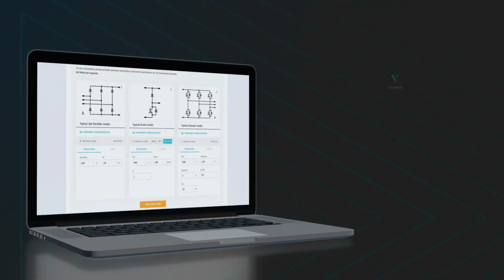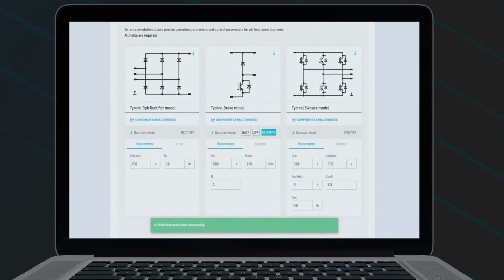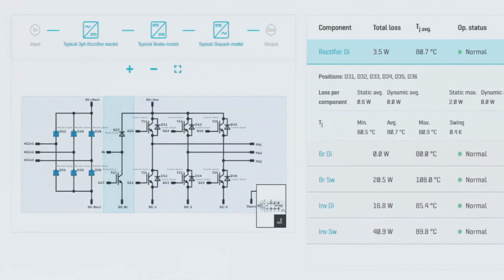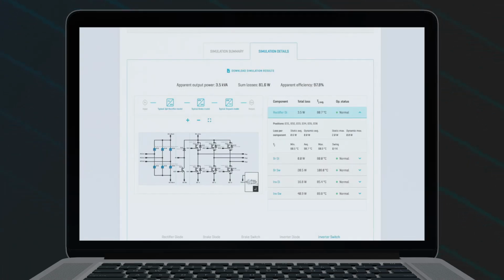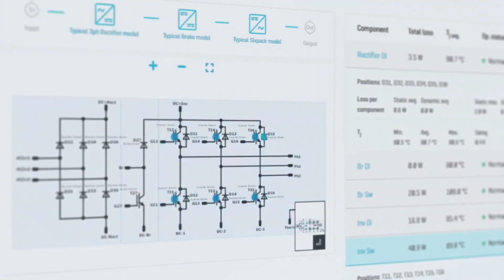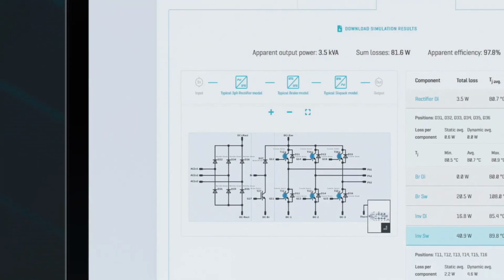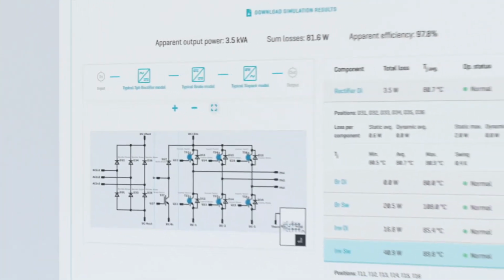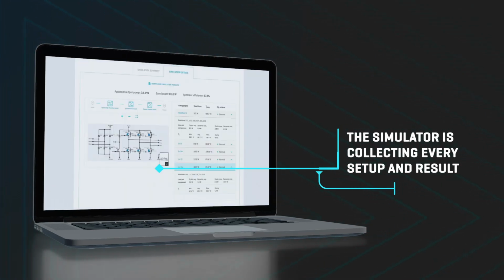VINcoSIM tutorial - Part 3. Advanced features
Learn more about the features of the simulation result